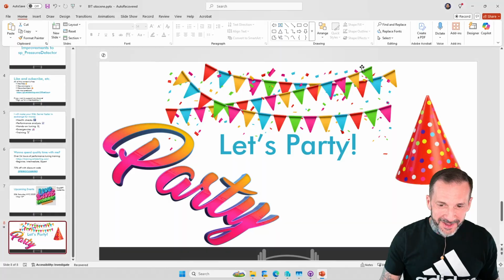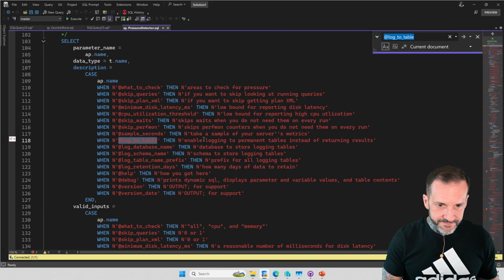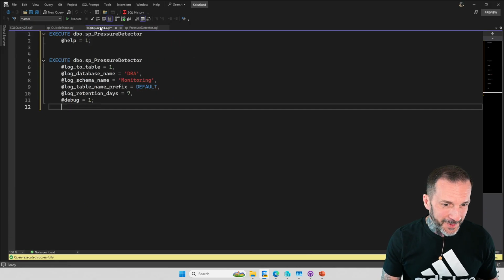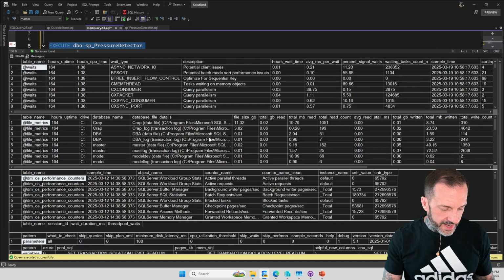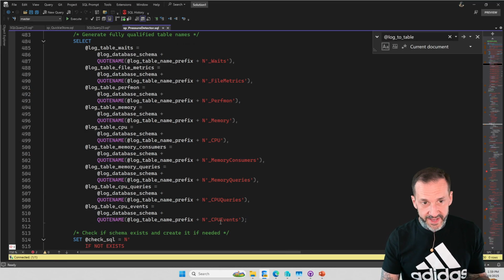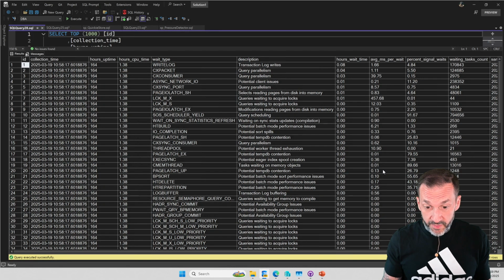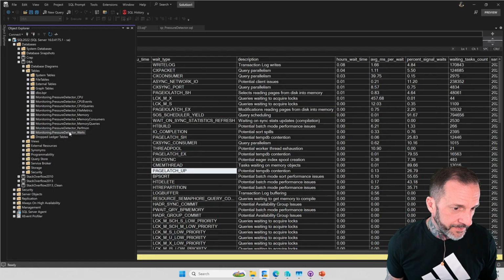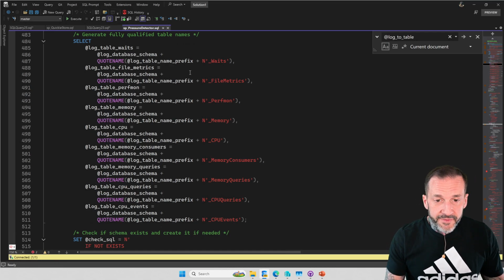Recent Improvements to sp_PressureDetector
In this video, I delve into recent enhancements made to SP Pressure Detector, a tool I've been working on and refining based on user feedback and requests. These improvements significantly enhance its functionality by allowing the logging of results directly to tables, providing detailed insights into when pressures occur and what exactly is going wrong in your SQL Server environment. This feature enables you to track issues over time, making it easier to diagnose and resolve performance bottlenecks. Whether you're a data professional looking for ways to improve your SQL Server management or someone who wants to support my work through donations, there are several options available-like subscribing, asking questions during my Office Hours episodes, or hiring me for consulting services focused on SQL Server performance optimization. Additionally, I offer training sessions at a significant discount that can help you and your team avoid future performance issues altogether.

CHAPTERS

00:00:00 - Introduction
00:00:28 - Recent Improvements to SP Pressure Detector
00:01:31 - Services Offered
00:02:24 - SP Pressure Detector Logging Feature
00:03:37 - SP Pressure Detector in Action
00:05:09 - Tables Created by SP Pressure Detector
00:06:12 - Conclusion and Next Topic

💬 CONNECT
Ask questions at Office Hours